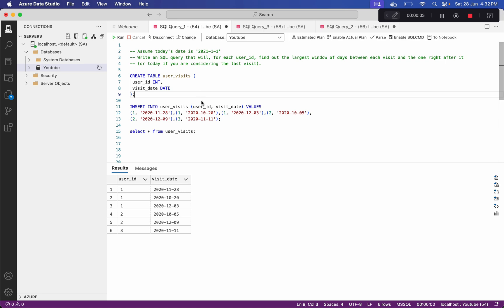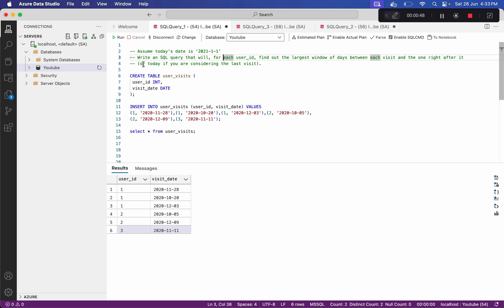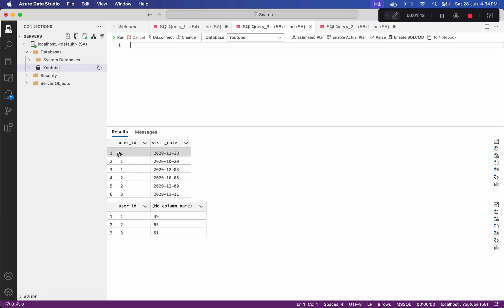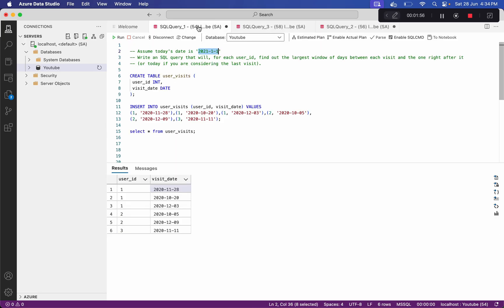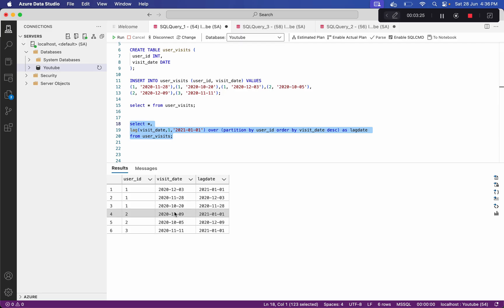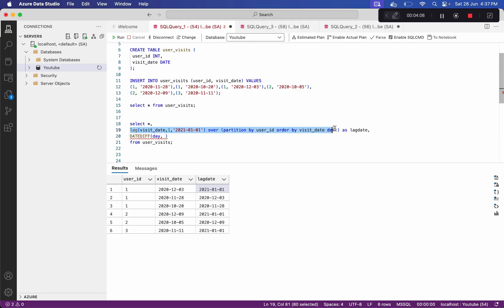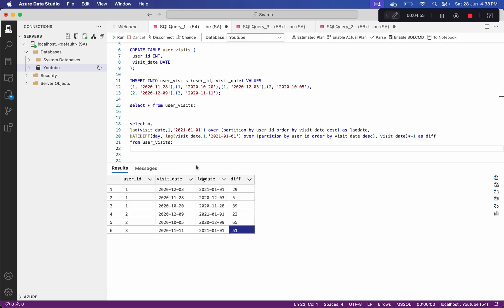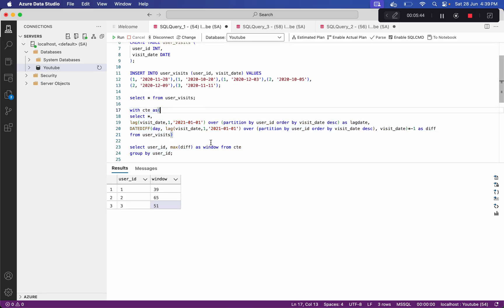SQL Myntra Interview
-- Assume today's date is '2021-1-1'
-- Write an SQL query that will, for each user_id, find out the largest window of days between each visit and the one right after it
-- (or today if you are considering the last visit).

CREATE TABLE user_visits (
 user_id INT,
 visit_date DATE

INSERT INTO user_visits (user_id, visit_date) VALUES

select * from user_visits;